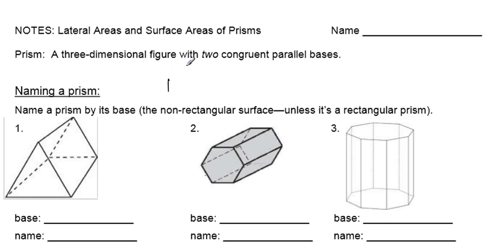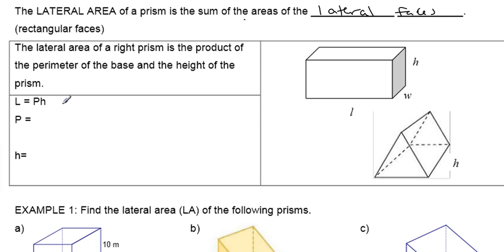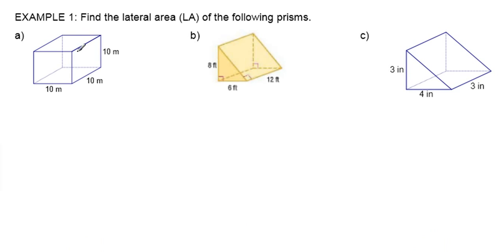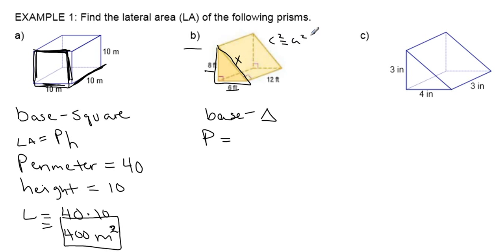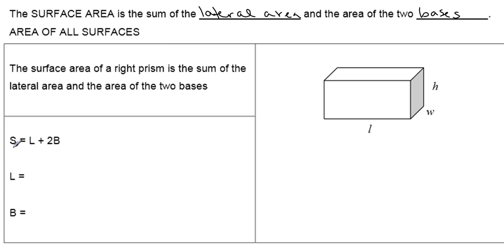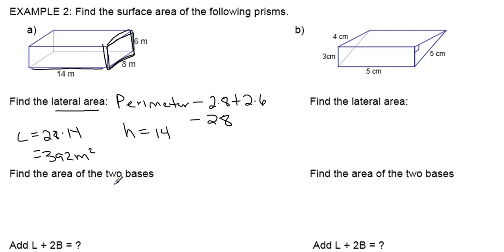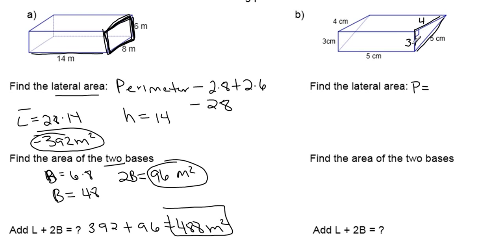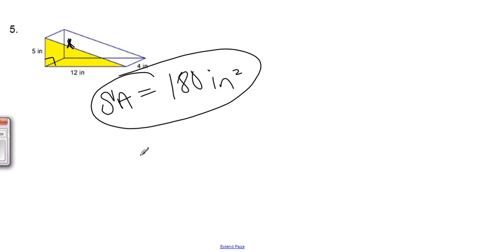▶ GED Math Lesson 47 Video B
Surface Area of Prisms (10:30)